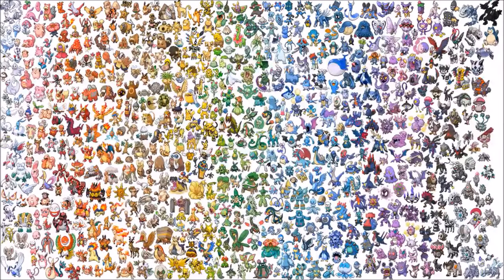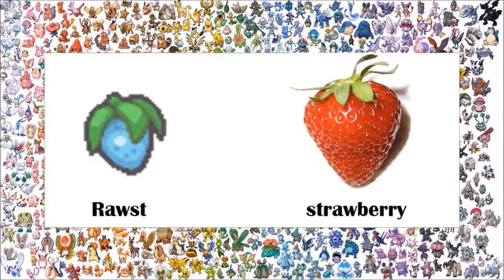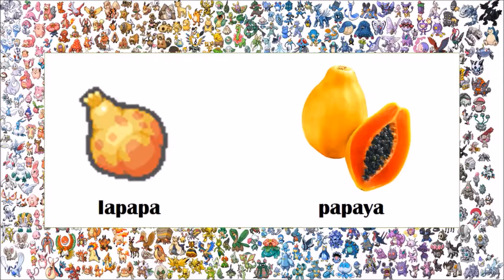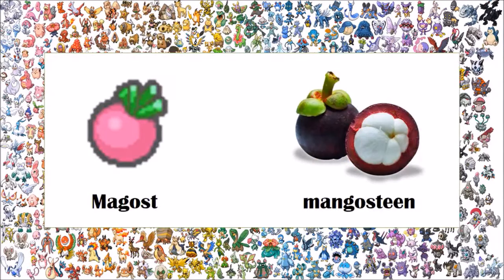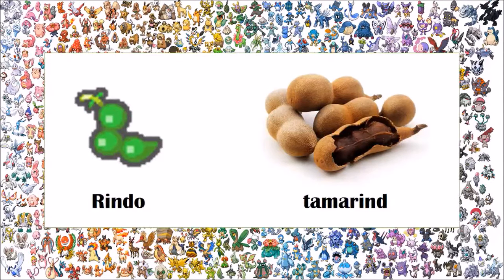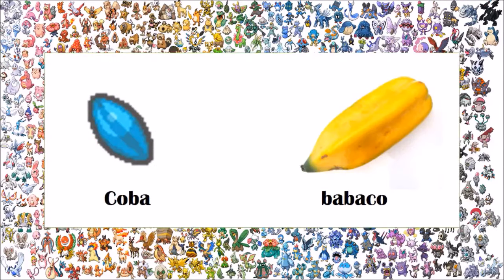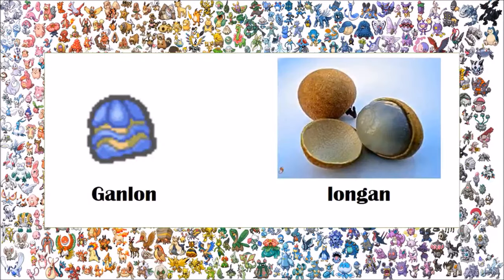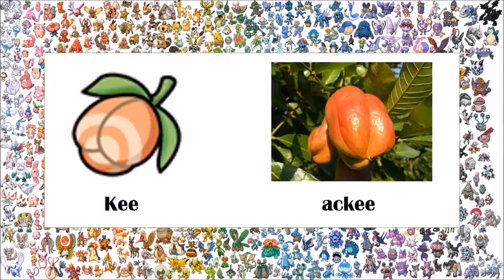Real Life Inspirations of Pokemon Berries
Pokemon berries have real life inspirations, and some of them are quite exotic or strange.